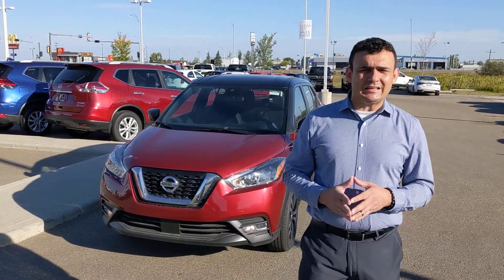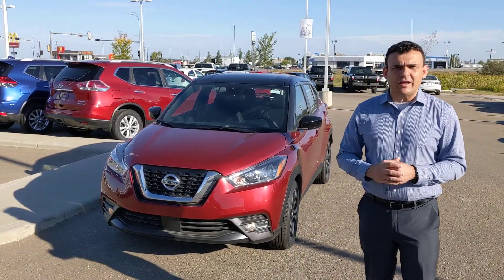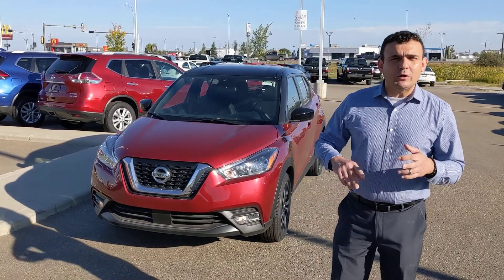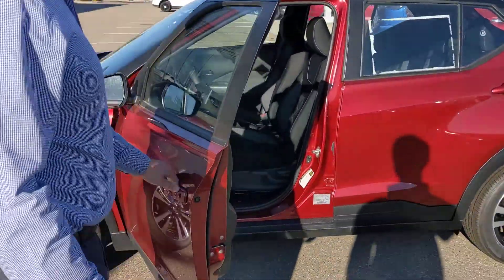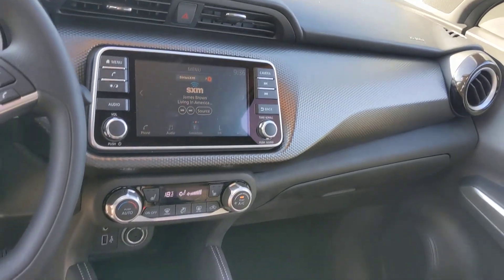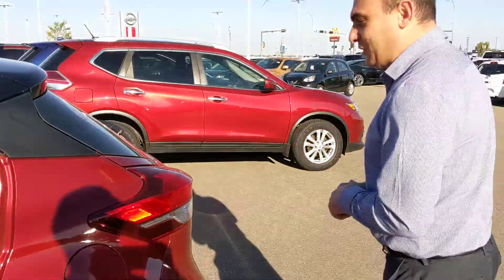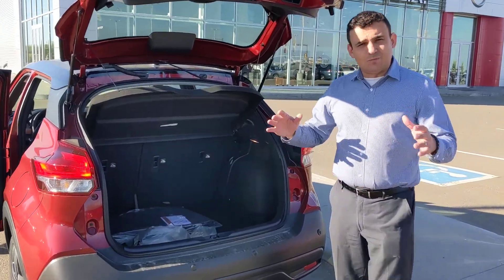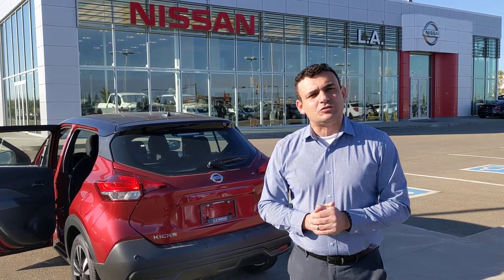2020 Nissan Kicks for Ashley